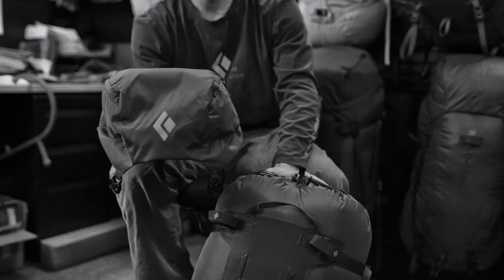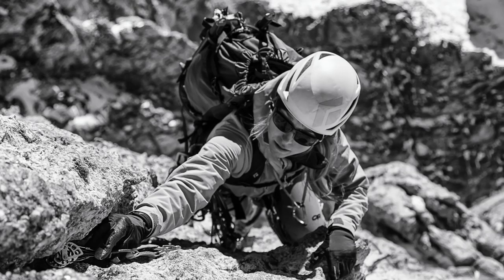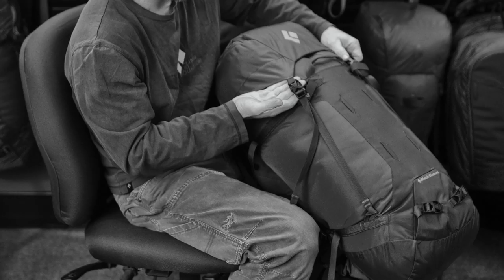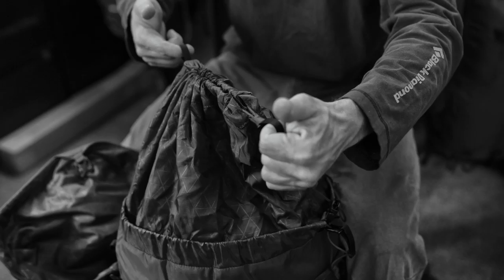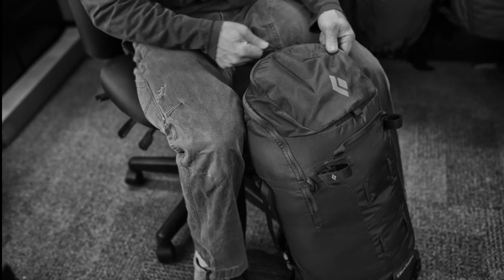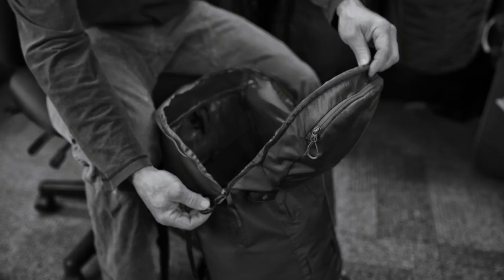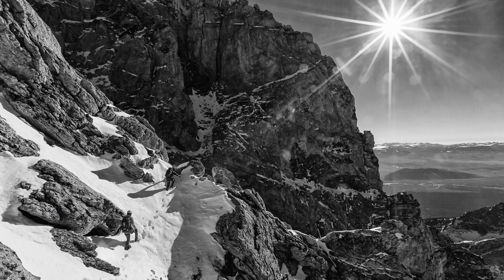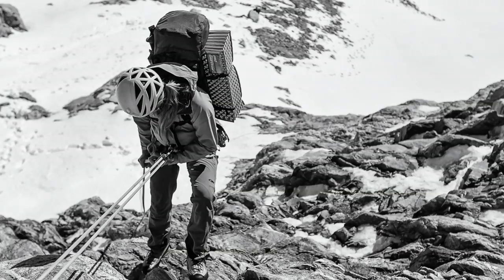Black Diamond Epic Series Packs - Spring 2014 Equipment